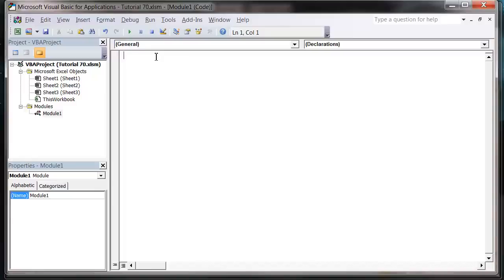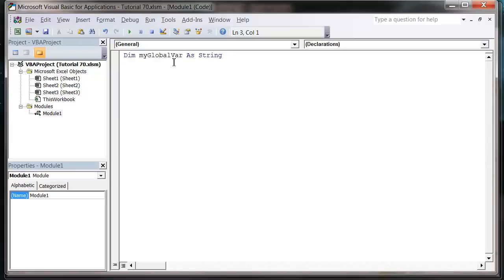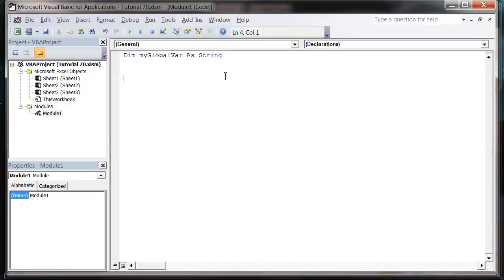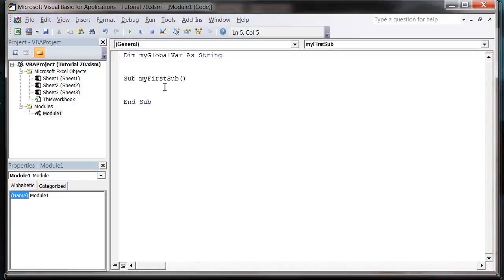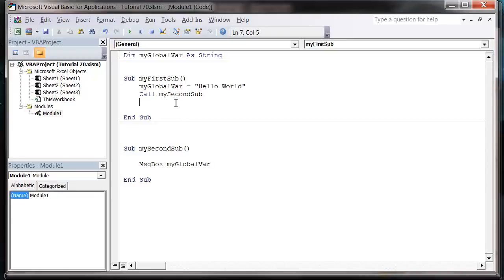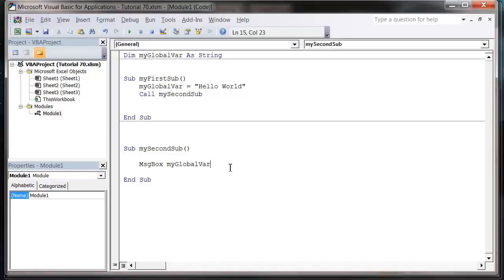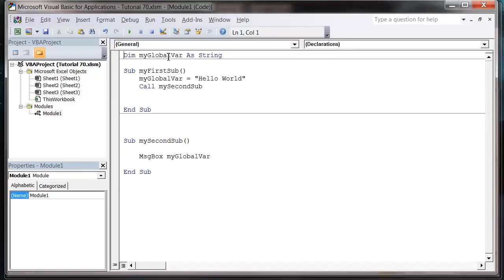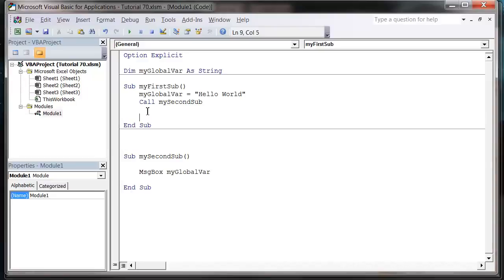Excel 2010 VBA Tutorial 70 Global Variables